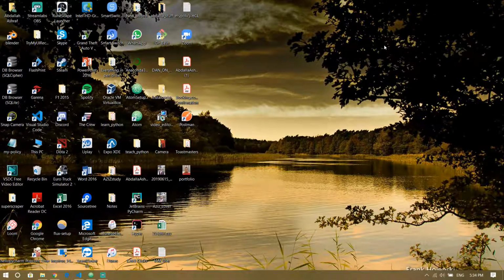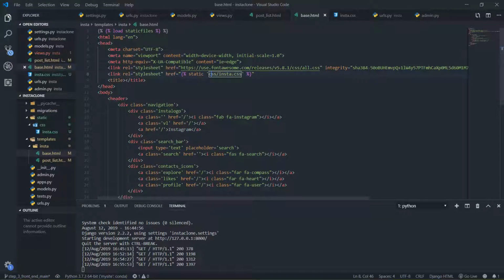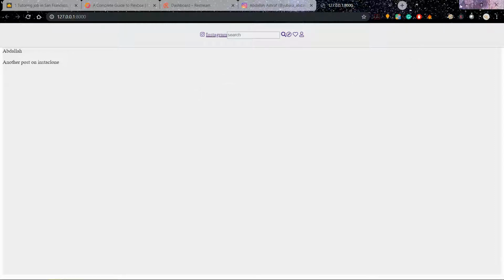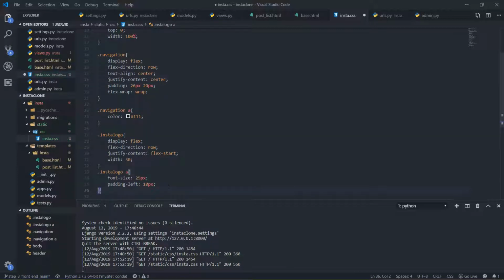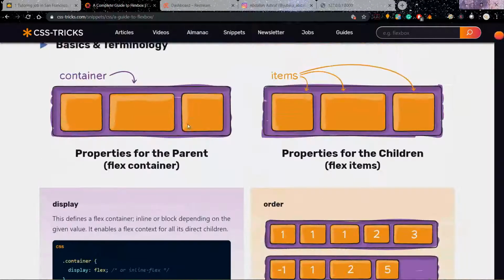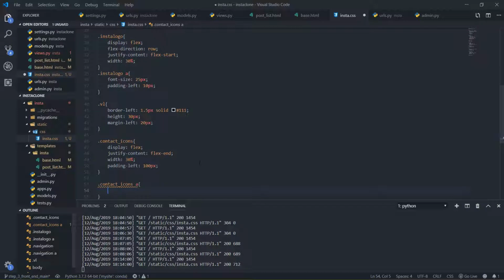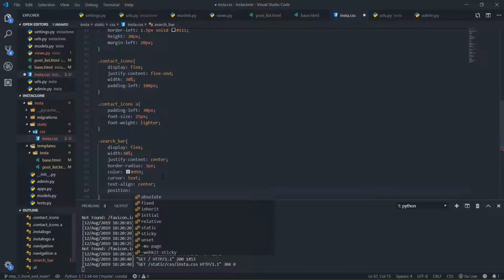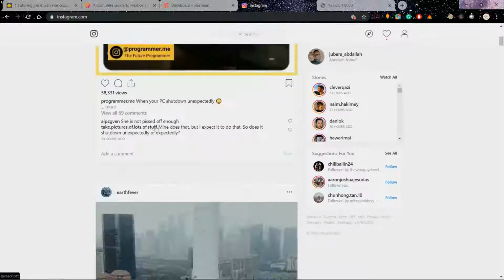How to Build a Navigation bar using flex boxes in css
The Flexible Box Layout Module makes it easier to design a flexible responsive layout structure without using float or positioning
There are many ways to build a navigation bar on a website, you could use a list then optimize it a certain way and make a navbar out of it.
But in this video as a part of building a big project like an Instagram clone app, I want to make this more stable and professional that is why I used flex boxes plus they are easy to work with.
I also teach programming on a 1-on-on live video call sessions if that is something you would like to so make sure to send me a message and I will give you the first tutoring session for free.
Here are the social media platforms where you can find me.